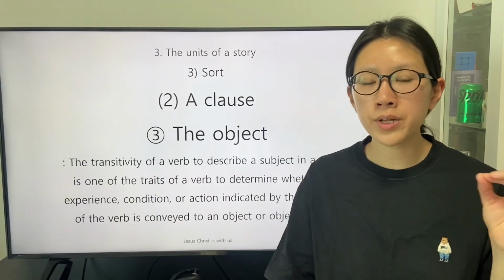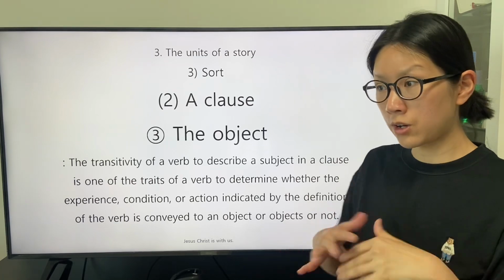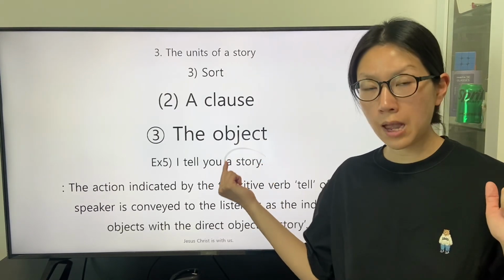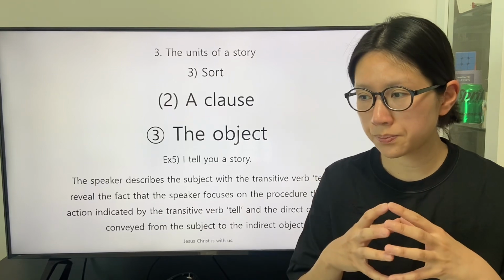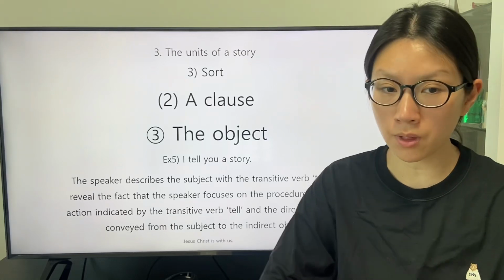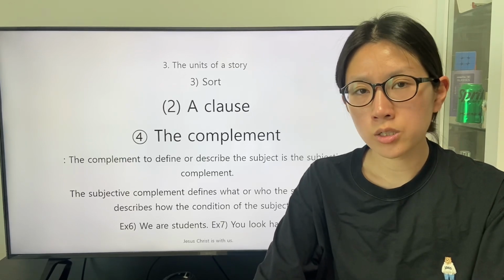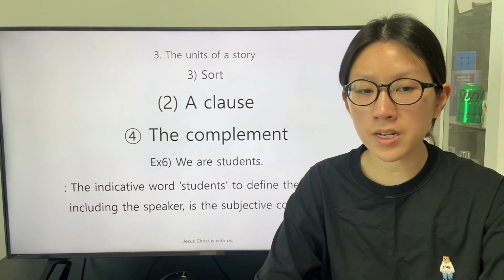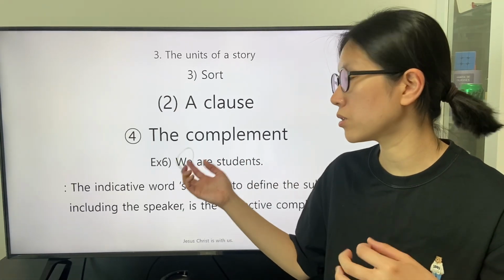0-8. An object and a complement (1)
This video introduces the object related to the transitivity of a verb.

An intransitive verb ‘speak’, and the two transitive verbs ‘say’ and ‘tell’ are distinguished by the intention of the speaker to focus on the range of the description by the verb.

The intransitive verb ‘speak’ describes the subject.

The transitive verb ‘say’ describes the subject and the conveyance of the action to an object to receive the definition of the transitive verb ‘say’.

The transitive verb ‘tell’ describes the subject and the conveyance of the action with the direct object to an indirect object to receive the definition of the transitive verb ‘tell’.

The One allocates us to apply a verb selectively according to the range of the description consistent with the transitivity of the verb.

The complement to define the subject or object with the be-verb is introduced in the latter part of the video.

The complement also describes the subject or object with the condition.